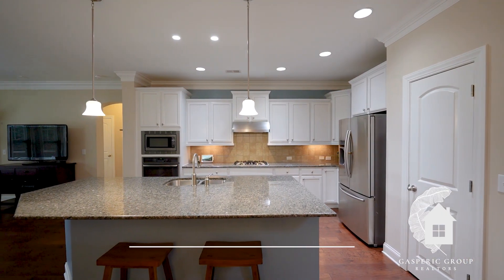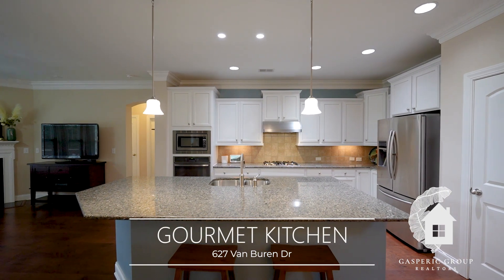627 Van Buren Drive Marketing Video